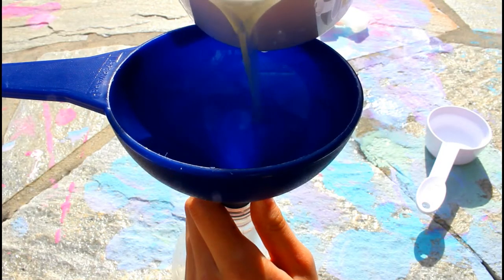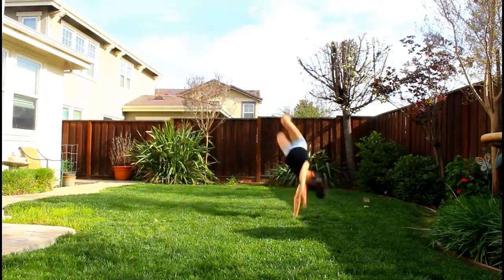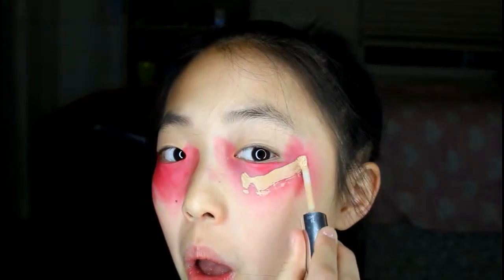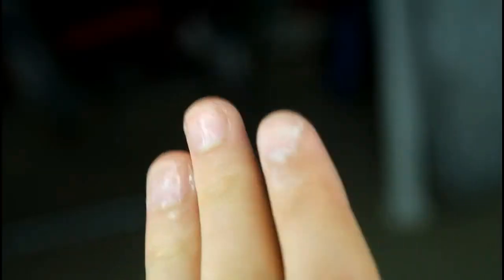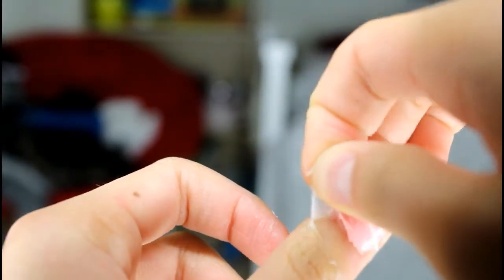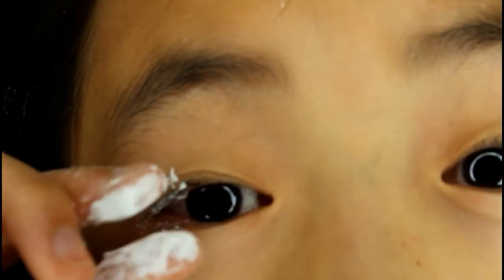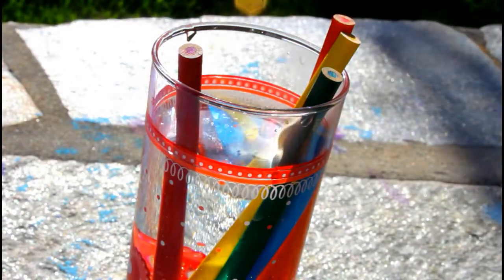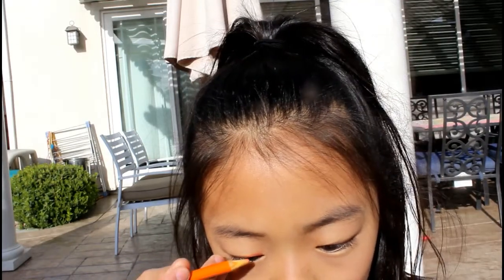7 BEAUTY Life Hacks That ACTUALLY WORK!!!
AHHHHHH THESE LIFE HACKS ARE ACTUALLY THE COOLEST THINGS EVER!